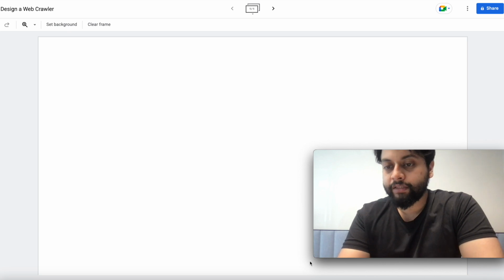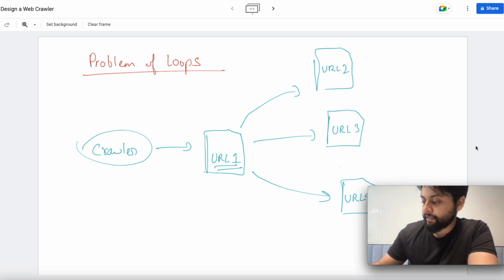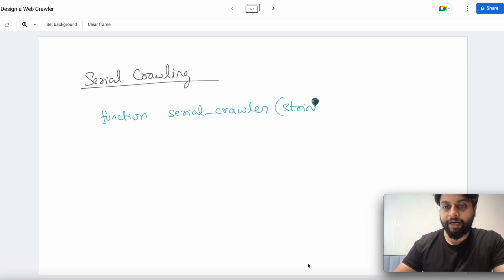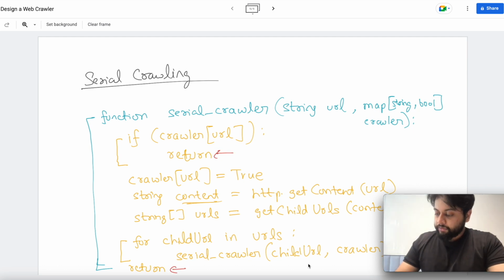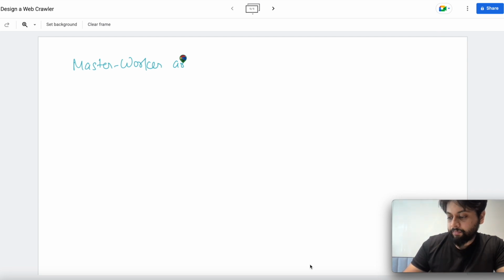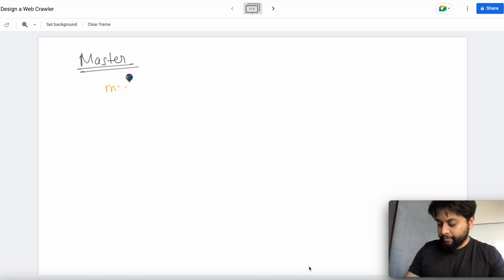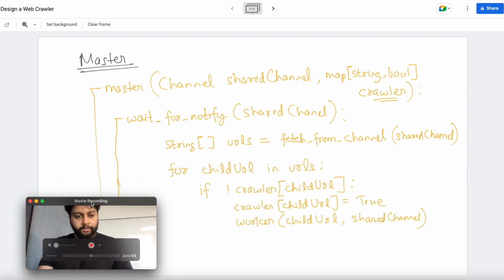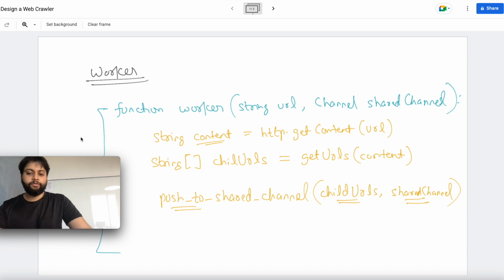Designing Web Crawler - A Distributed Architecture (Powering Search Engines) | System Design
In this video we will look into the System Design of Web Crawlers. We discuss the Distributed Architecture of a Web Crawler for crawling a huge search space.

Chapters:
00:00 Intro to Web Crawlers
03:30 Problem of Cycles/Loops in crawling
07:50 Serial Crawling - Code walkthrough and Design discussion
16:15 Master Worker Architecture - Code Walkthrough and Design discussion